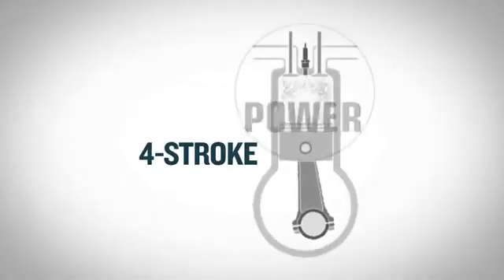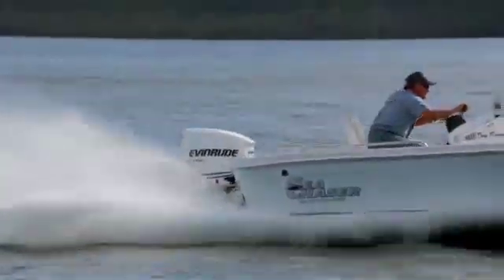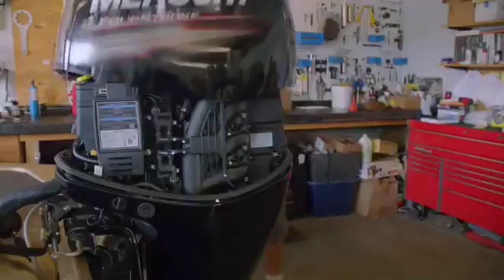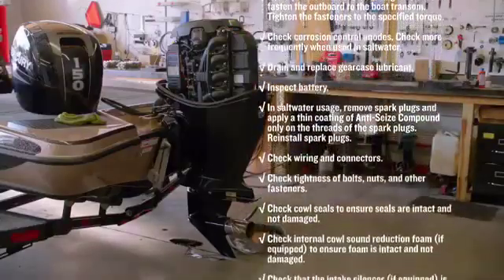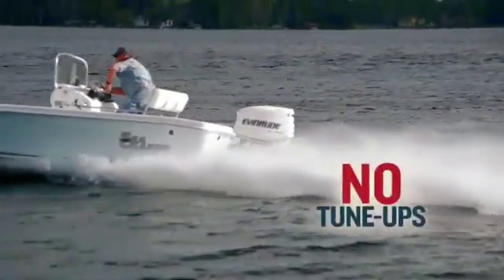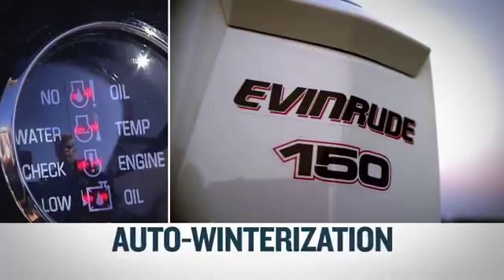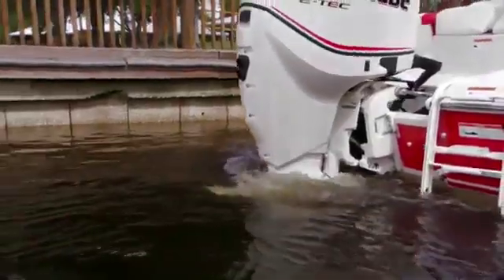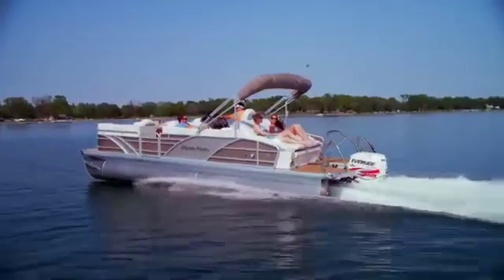Evinrude E-TEC 150 HP Maintenance Challenge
Evinrude E-TEC has been outperforming 4 stroke engines for years, with more horse power and torque, with cleaner running quieter operation, and better fuel economy. Evinrude E-TEC requires no break-in period, no dealer scheduled maintenance for 3 years or 300 hours, and no oil changes - ever.

Not only does the Evinrude E-TEC outperform four strokes, but is also much easier to own. Watch the video to see what makes The E-TEC technology so easy and inexpensive to own.